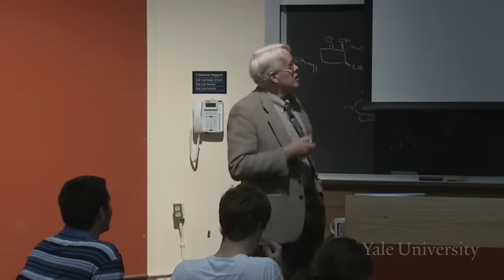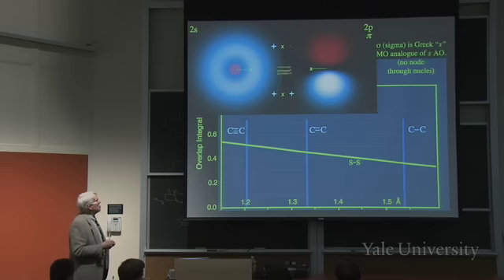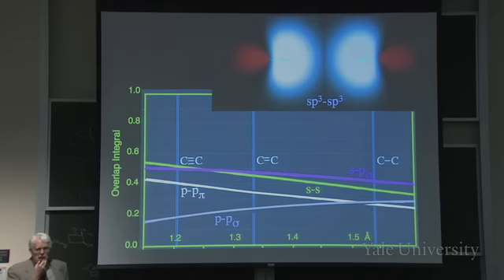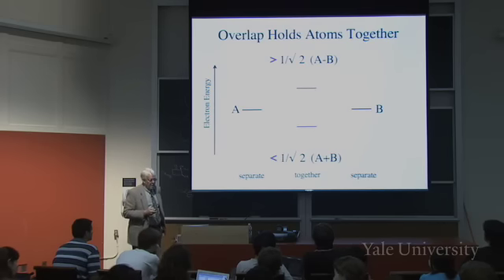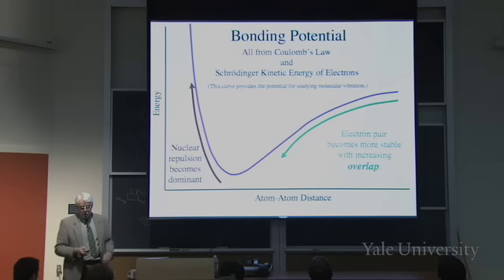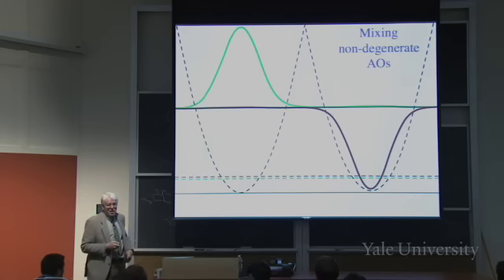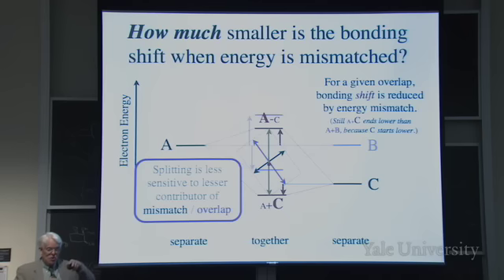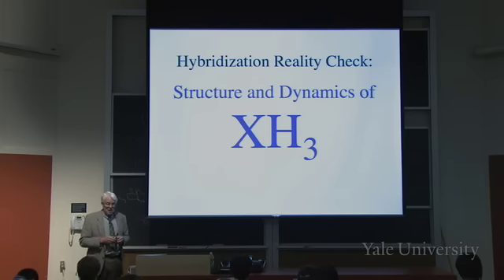13. Overlap and Energy-Match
Freshman Organic Chemistry (CHEM 125)

Professor McBride uses this lecture to show that covalent bonding depends primarily on two factors: orbital overlap and energy-match. First he discusses how overlap depends on hybridization; then how bond strength depends on the number of shared electrons. In this way quantum mechanics shows that Coulomb's law answers Newton's query about what "makes the Particles of Bodies stick together by very strong Attractions." Energy mismatch between the constituent orbitals is shown to weaken the influence of their overlap. The predictions of this theory are confirmed experimentally by measuring the bond strengths of H-H and H-F during heterolysis and homolysis.

00:00 - Chapter 1. Distance and Hybridization in the Overlap Integral
18:49 - Chapter 2. Influence of Overlap on Molecular Orbital Energy
29:45 - Chapter 3. "Inferior" Orbitals and Energy-Matching
46:59 - Chapter 4. Experimental Evidence and Conclusion